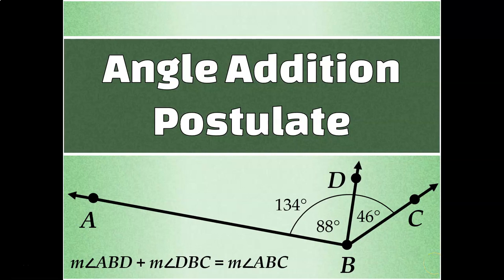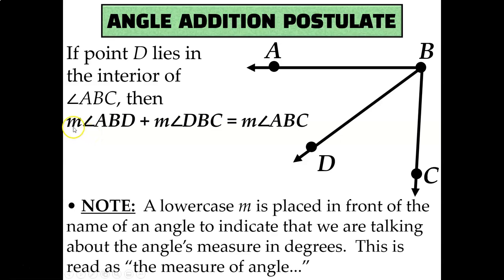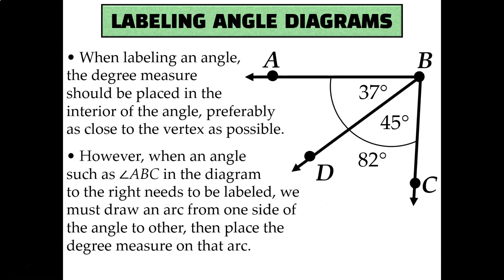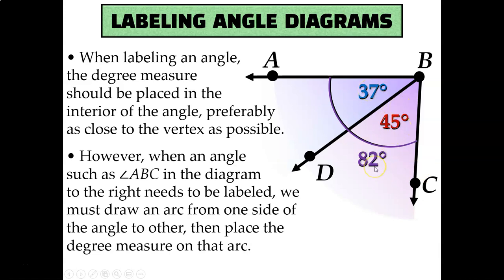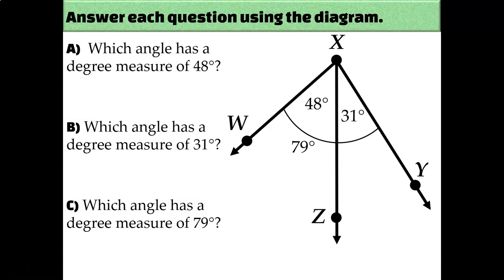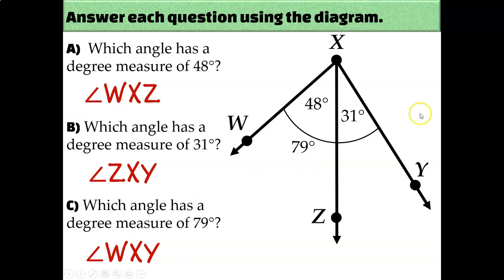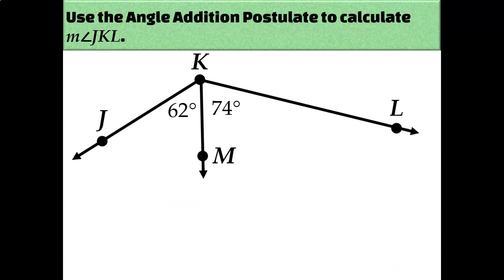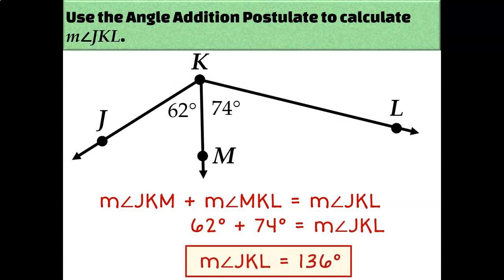The Angle Addition Postulate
In this lesson, we will learn how to label and interpret angle diagrams.  Then we will use that knowledge to explore the Angle Addition Postulate and how it can be used to solve for missing angle measures, including when algebraic expressions are involved.